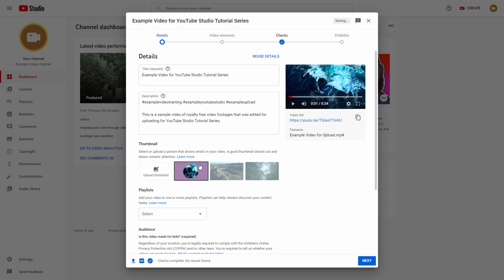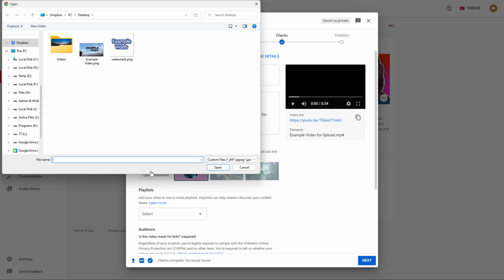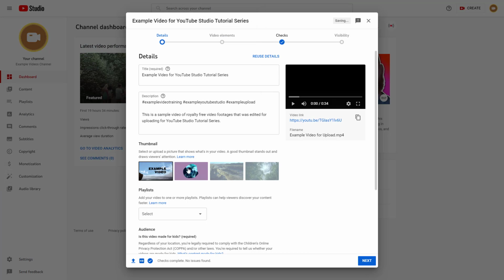YouTube Studio Tutorial - Lesson 12 - Choosing Video Thumbnail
In this tutorial, we will be discussing about Choosing Video Thumbnail in YouTube Studio